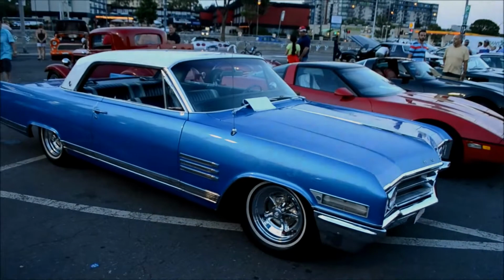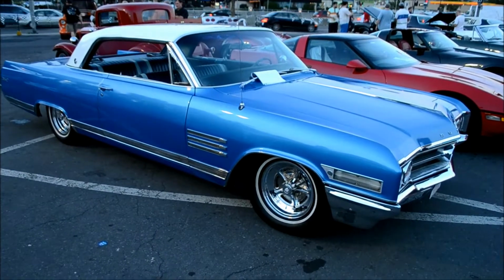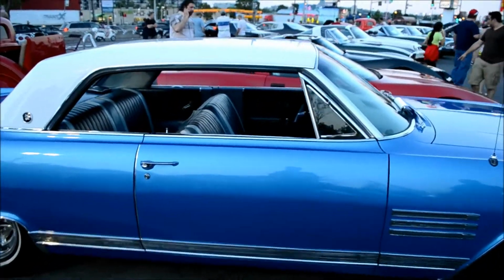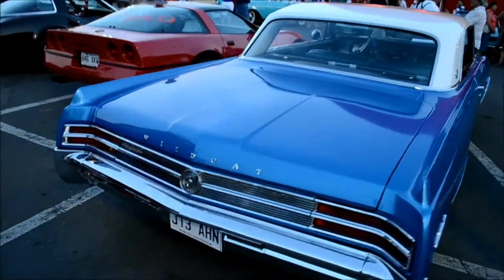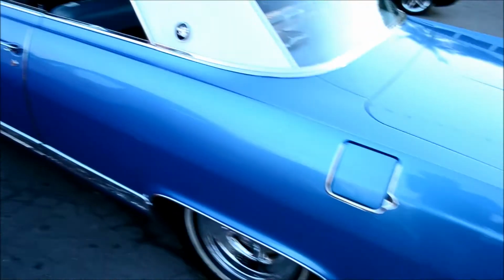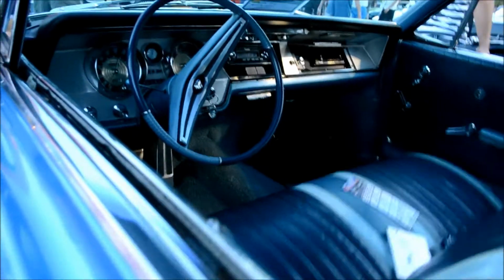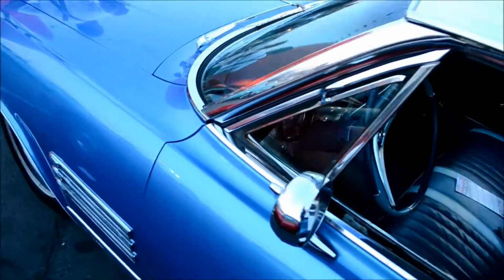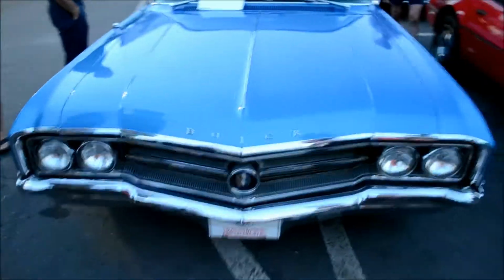SHARP '64 BUICK WILDCAT COUPE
SEEN IN MONTREAL QUEBEC, CANADA.